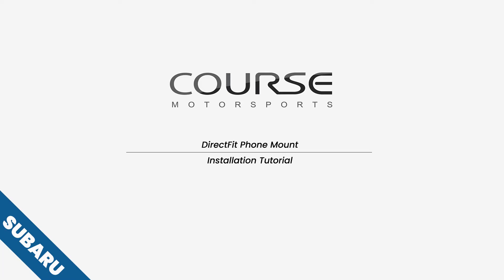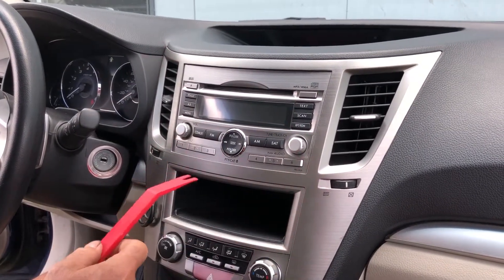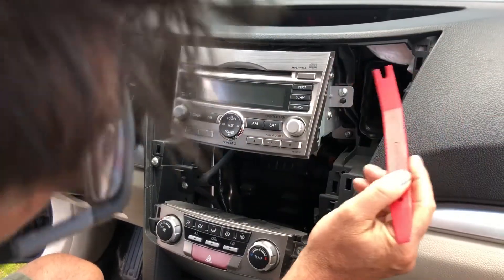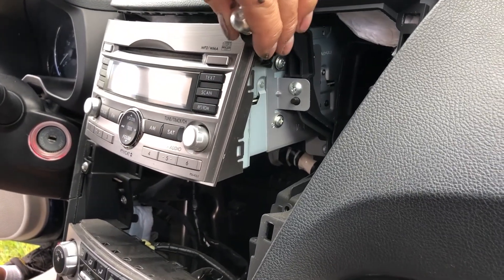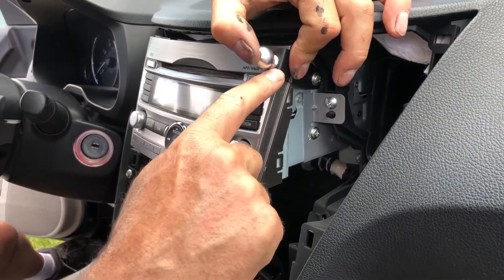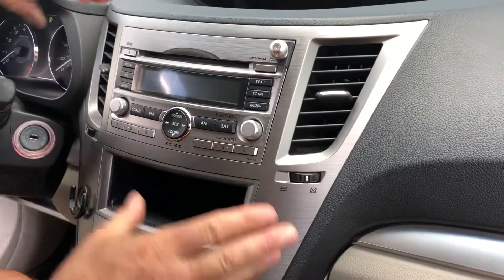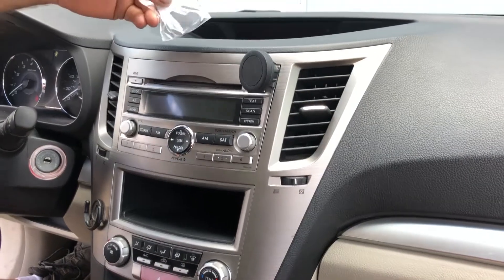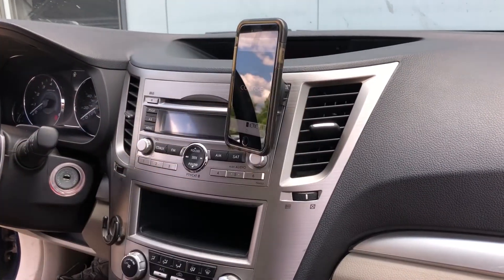Direct Fit Phone Mount Install - Subaru Outback/Legacy (2010-2014)